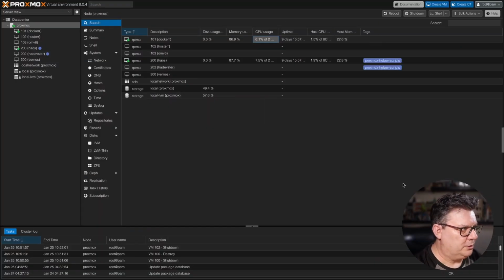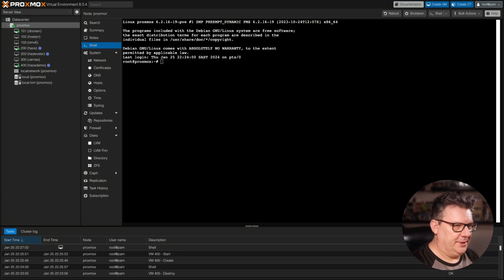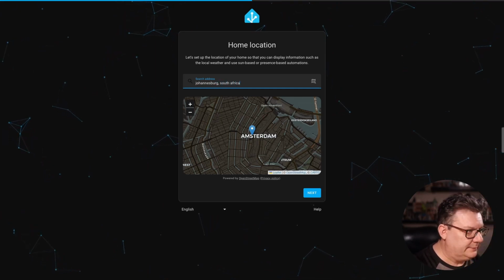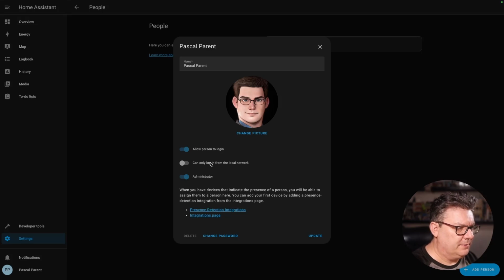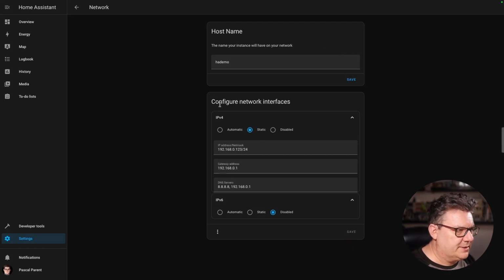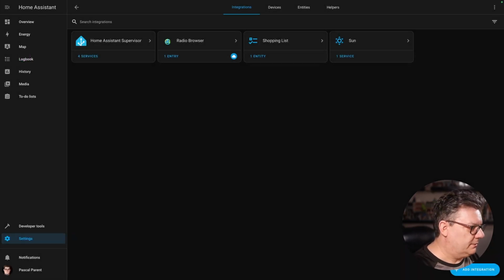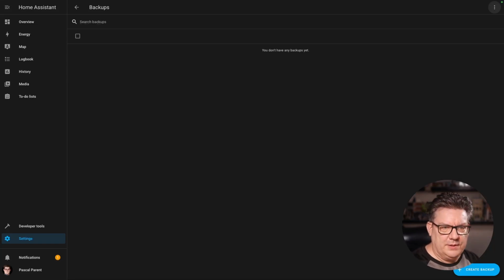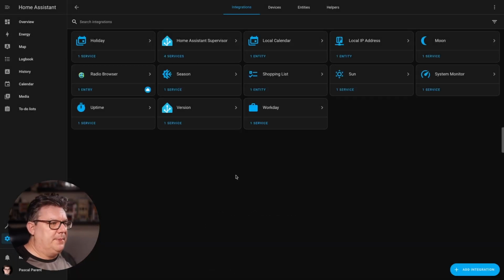Let's install Home Assistant OS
What future tutorial would you like me to do??

▶ Timestamps ⌚:
00:00 - Channel Introduction.
04:10 - Tutorial Introduction.
06:57 - About Home Assistant.
10:35 - What will you need for this tutorial.
12:02 - Installing HAOS on Proxmox.
15:25 - Configuring Home Assistant.
35:43 - Closing.